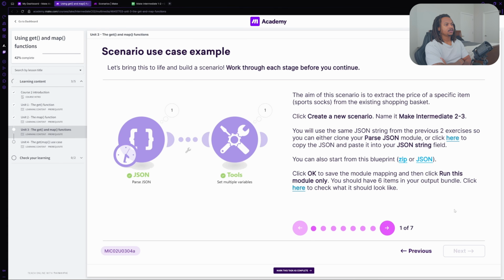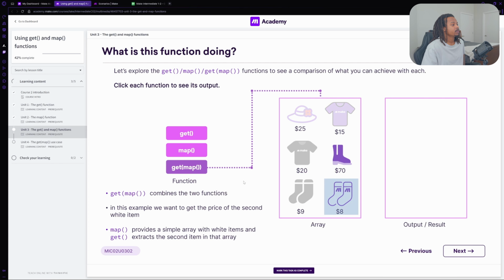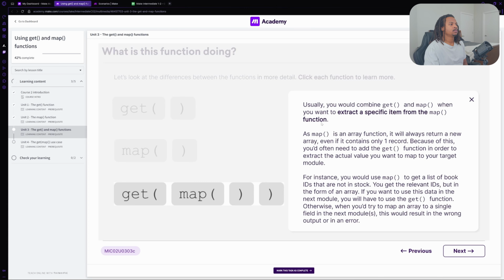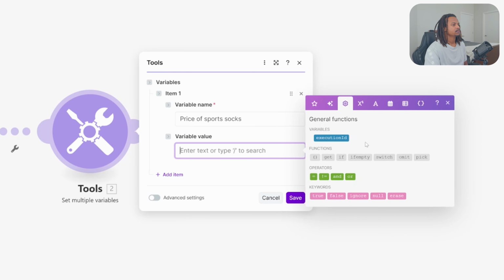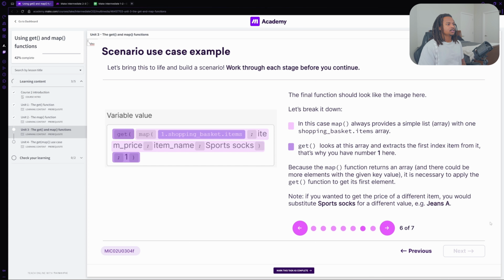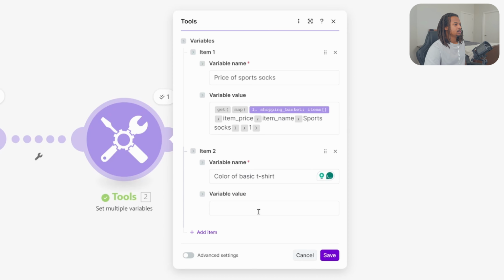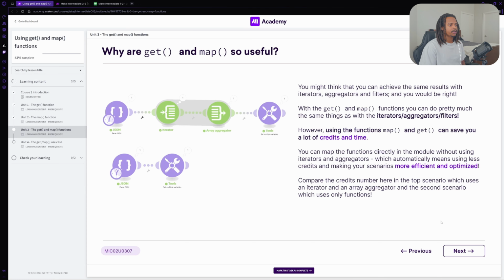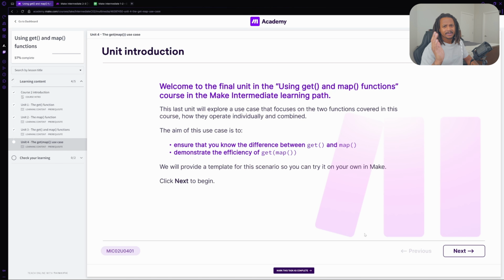Make Academy get(map()) Tutorial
Combining Make's get() and map() functions for powerful data manipulation! Learning how these two functions work together to create advanced data retrieval and transformation workflows.

Full Description:
Continuing through Make's advanced functions course with unit 3! Today I'm learning how to combine get() and map() functions together—discovering why this combination is so powerful for handling complex scenarios. This is where individual function knowledge becomes sophisticated data manipulation capabilities.

What You'll Learn:
🔗 Function Combination: How to use get() and map() functions together effectively
⚡ Powerful Synergy: Why combining these functions unlocks advanced capabilities
🎯 Advanced Data Manipulation: Building on individual function knowledge for complex scenarios
🔄 Nested Functions: Understanding how get(map()) works as a combined operation
💡 Strategic Application: Recognizing when the combination solves data challenges

Technical Skills Breakdown:
- Learning how to combine get() and map() functions in practice.
- Understanding why these functions are powerful when used together.
- Mastering the get(map()) nested function syntax.
- Building scenarios that leverage both functions simultaneously.
- Recognizing when the combination provides the best solution.
- Developing advanced data retrieval and transformation skills.

My AI Business Journey:
Phase 1: Mastering workflow automation (Make.com) ← We're here (Intermediate level!)
Phase 3: Strategic business positioning (staying flexible)

Timestamps
00:00 Intro
01:57 Unit 3 - The get() and map() functions
02:26 What is this function doing?
06:23 Scenario use case example
13:51 Scenario exercise
16:22 Scenario exercise solution explained
17:18 Why are get() and map() so useful?
18:59 Recap & Review